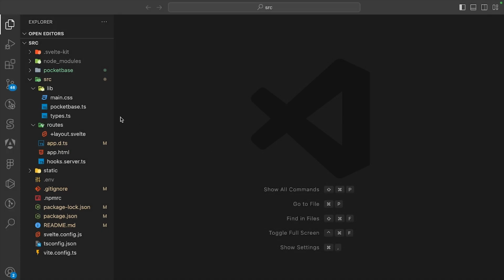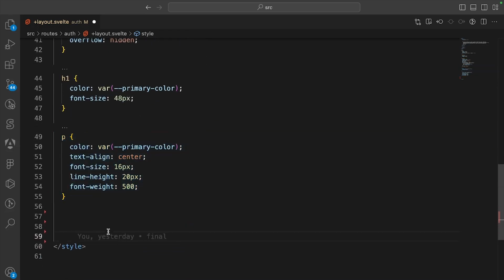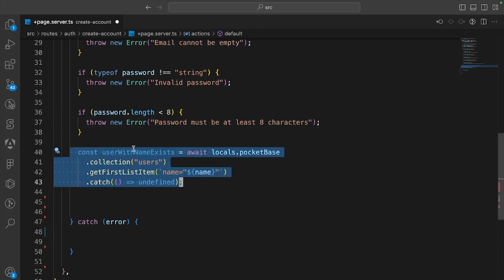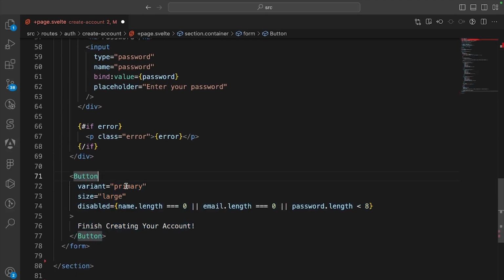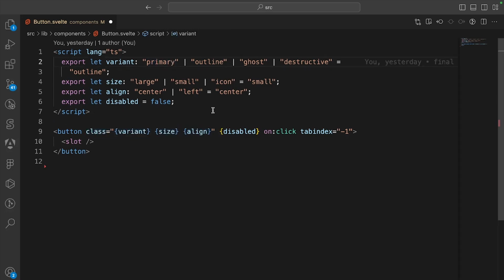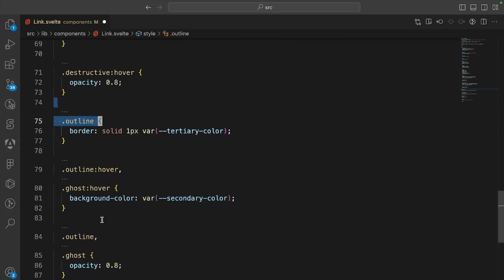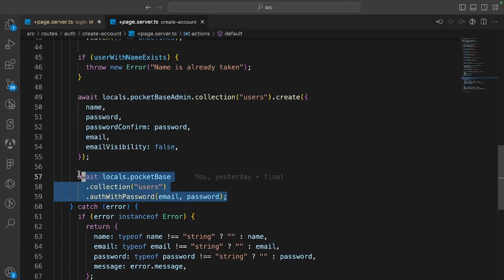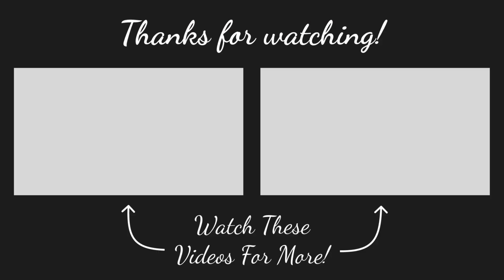Create a Social Media Platform using SvelteKit and PocketBase - Auth Logic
00:00 - Intro
00:07 - Coaching Plug
00:27 - Auth Layout Server Load Function
01:21 - Auth Page Server Load Function
01:41 - Auth Layout
03:35 - Create Account Route
09:00 - Button Component
10:56 - Link Component
12:40 - Login Route
15:50 - Results